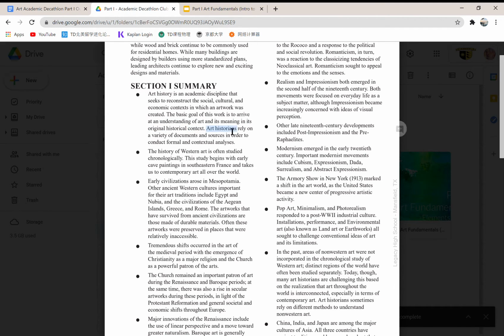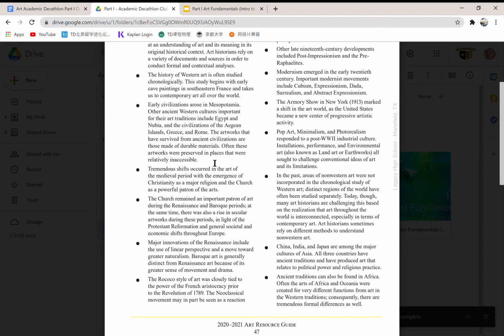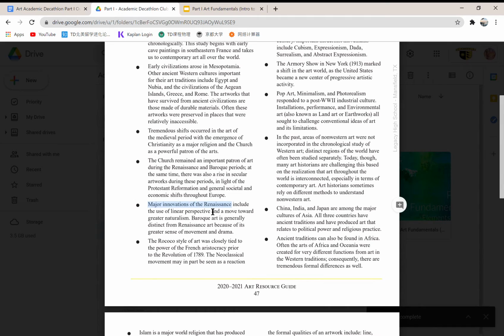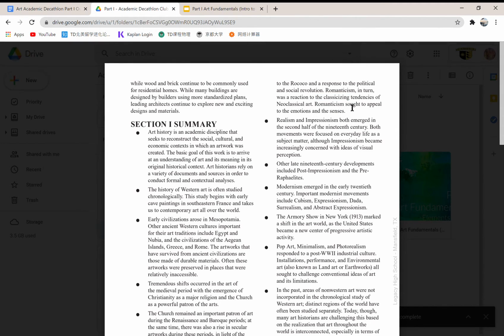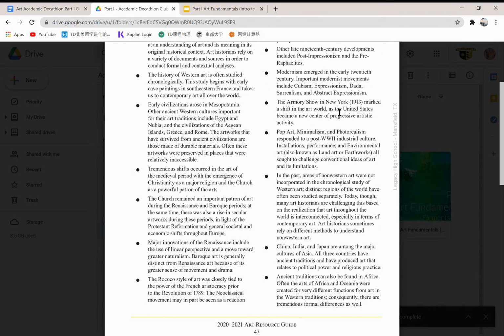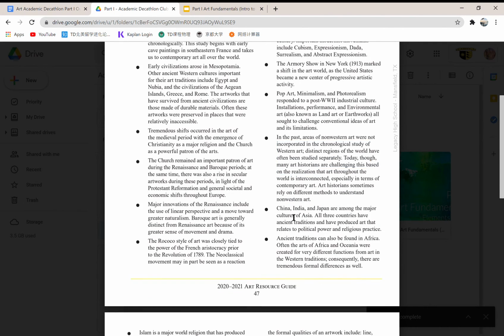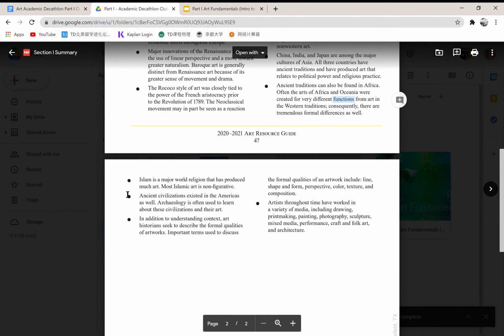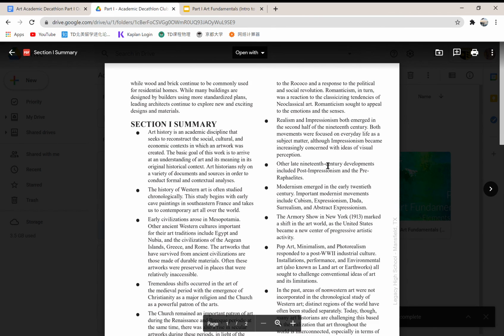Part I Summary of Part I